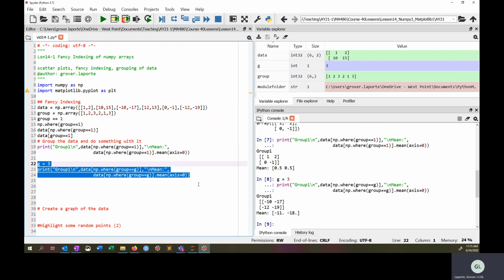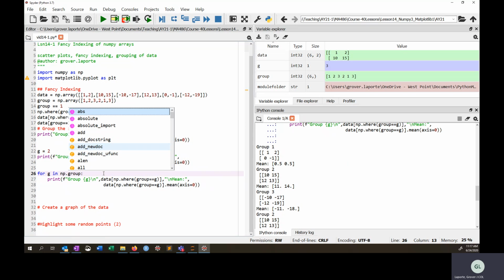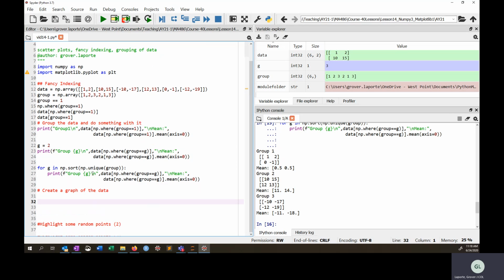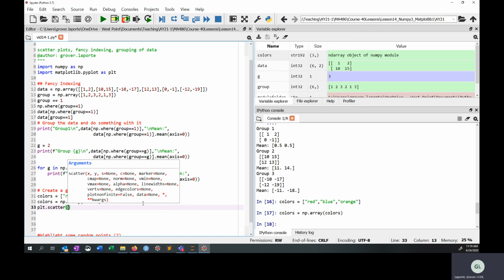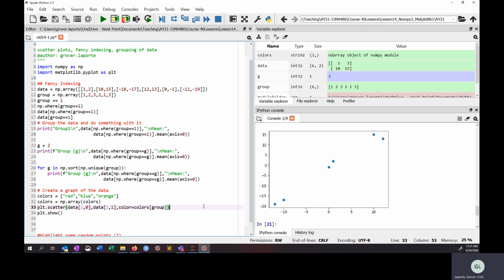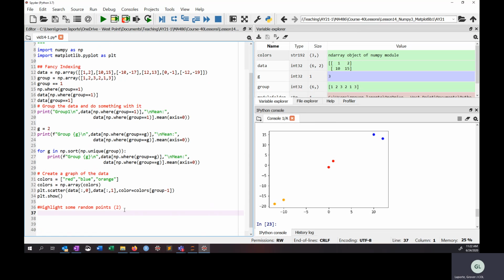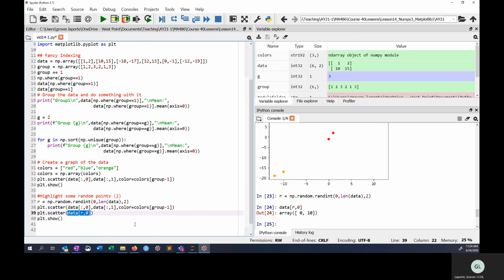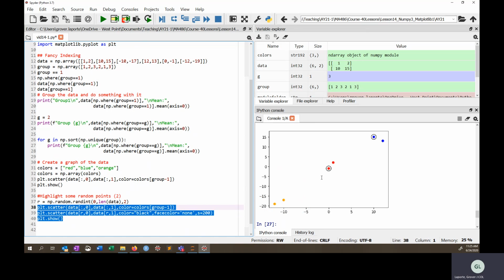MA486_Lsn14_1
Fancy indexing, scatter plots, and grouping data